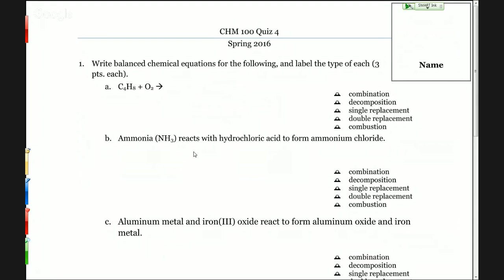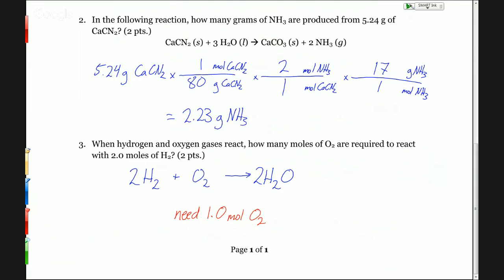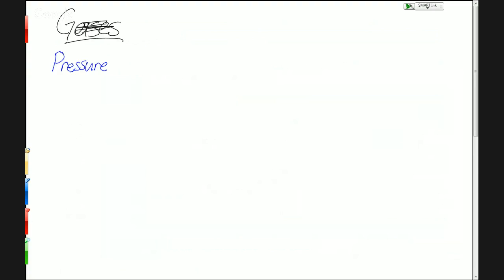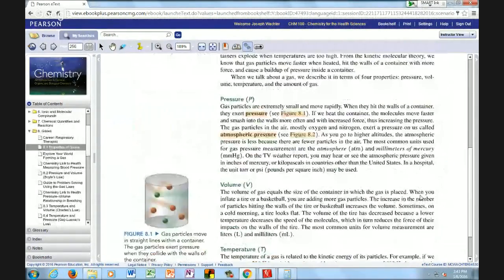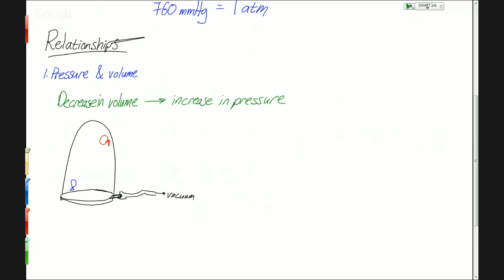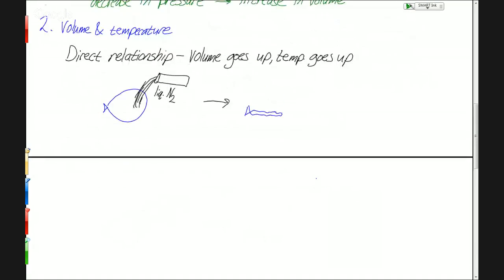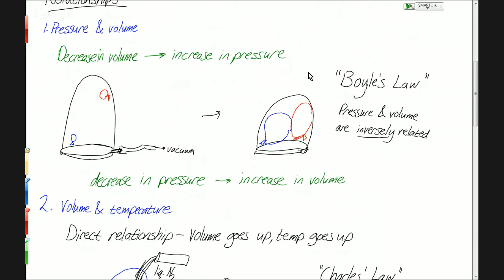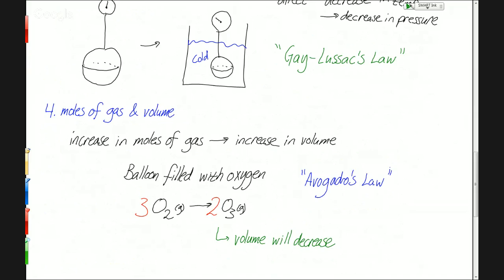CHM 100 - Quiz 5 & Gases